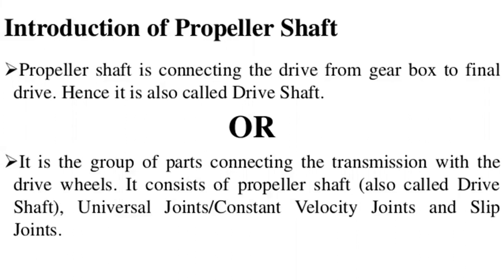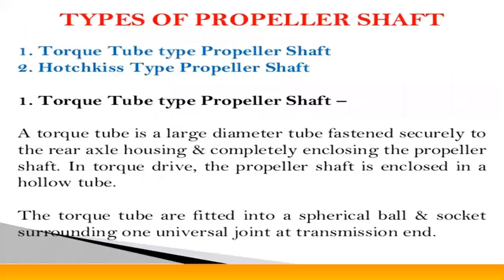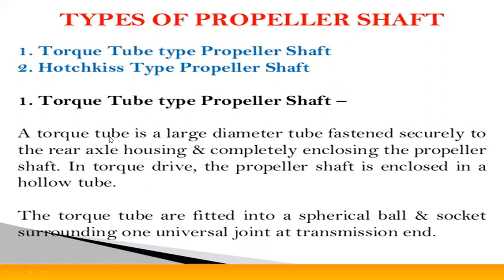JNTUK R16 IV MECH Sem2 AE UNIT 2 Principle, working of torque tube type, hotch kiss type propeller s